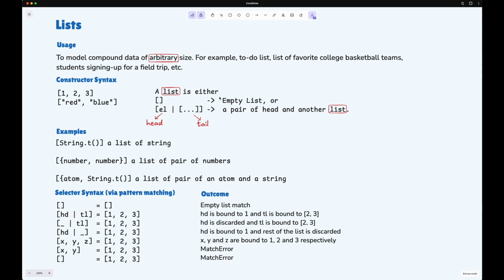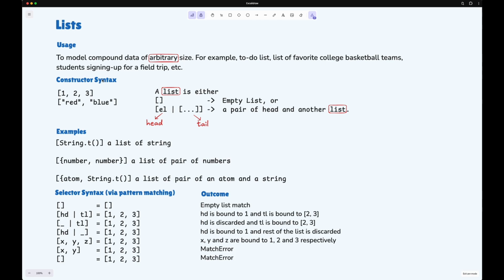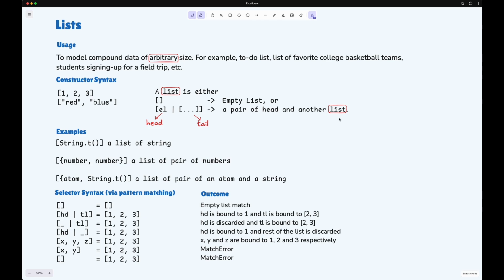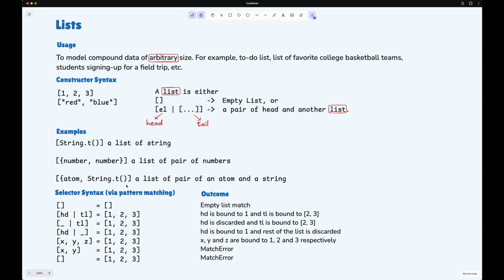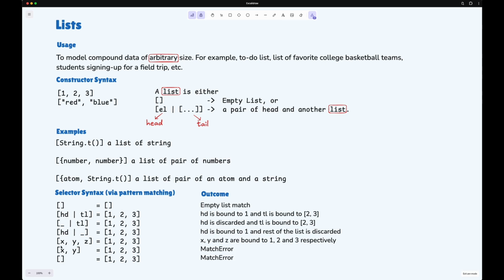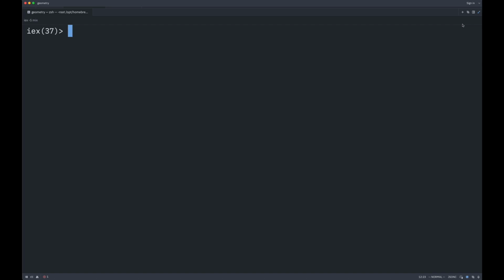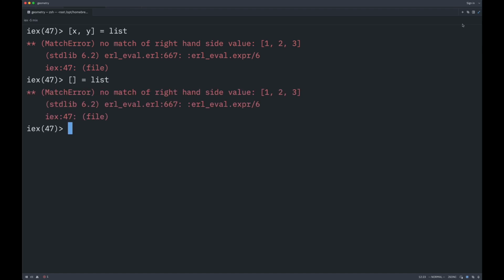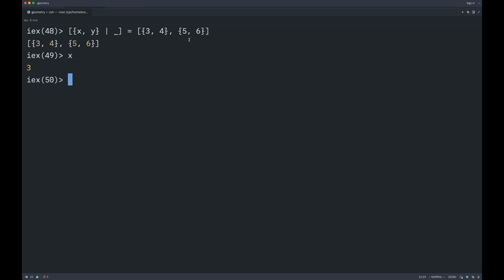Using Lists to Model Compound Data of Arbitrary Size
Now we introduce lists, that are powerful and flexible data structures enabling us to model arbitrary sized data. Please see the full playlist to learn functional programming in Elixir from scratch